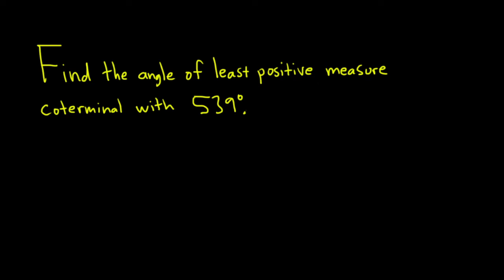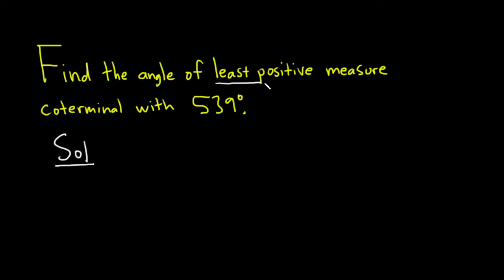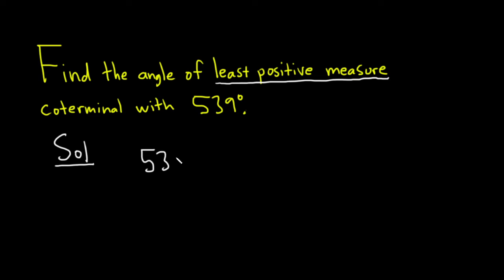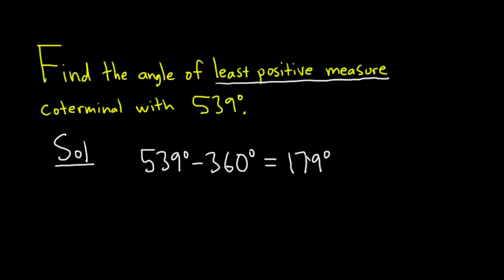Find the Angle of Least Positive Measure Coterminal with 539 Degrees